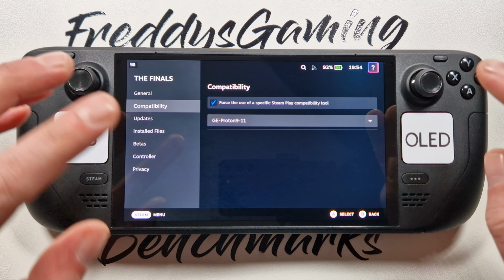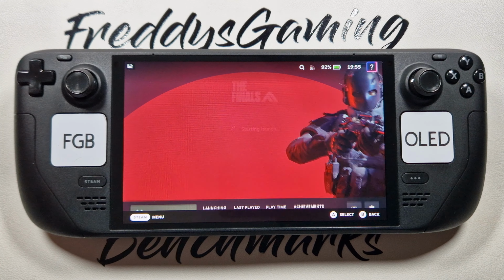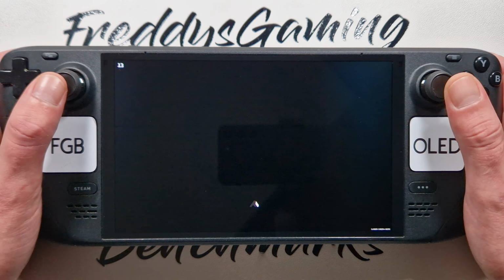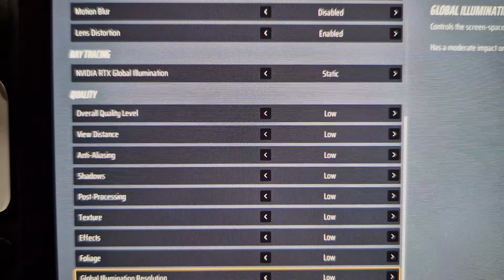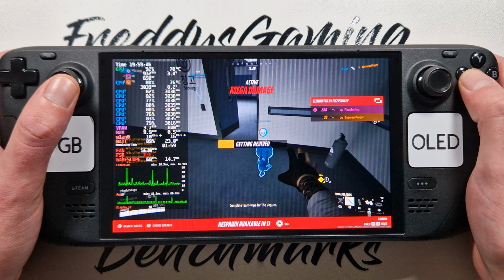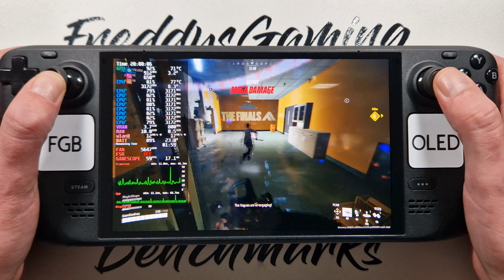The Finals (update 3.11.0) on Steam Deck OLED with Steam OS 3.7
❌Steam Deck (OLED/LCD) runs with factory settings,
ONLY Steam OS update and Proton.

🟠Steam Deck Oled 512GB upgrade to 1TB
Steam OS 3.7
Sd Card 1TB
No screen protector
No protective case

🟠Time steps:
Start 0:00
Proton 0:10
Settings 1:52
Gameplay 3:34